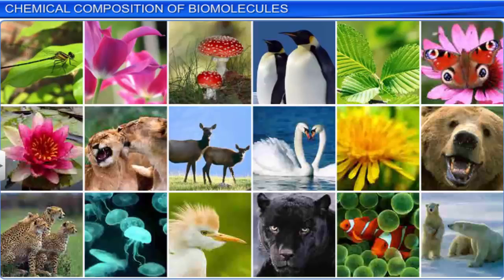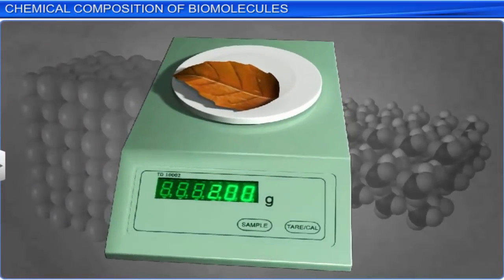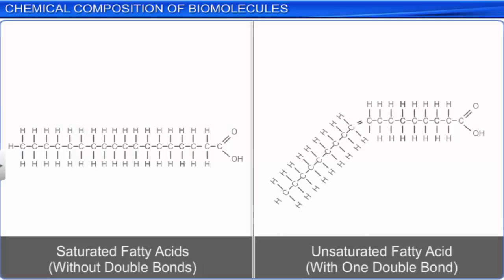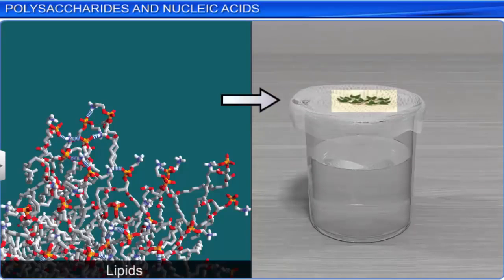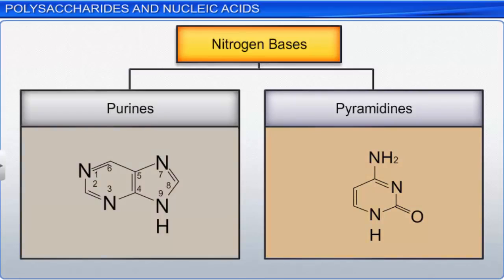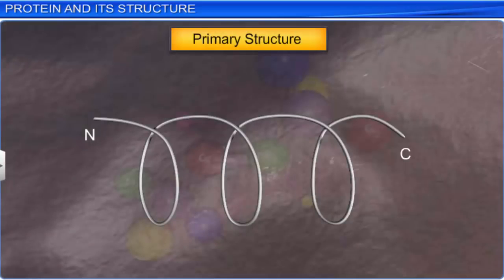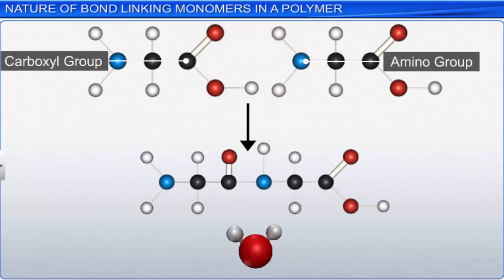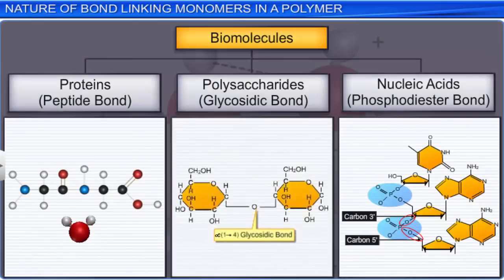CBSE Class 11 Biology - 9 | Biomolecules | Part 1 | Full Chapter | NCERT Animation | JEE NEET CBSE